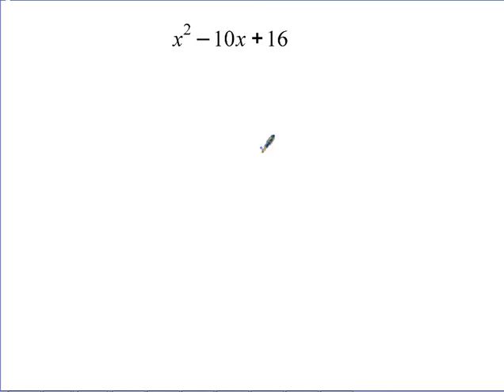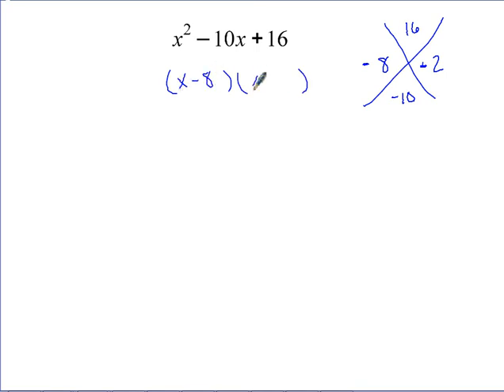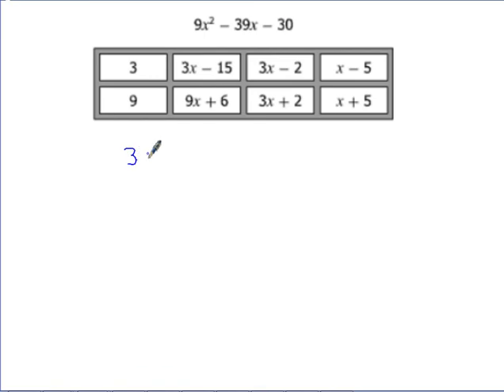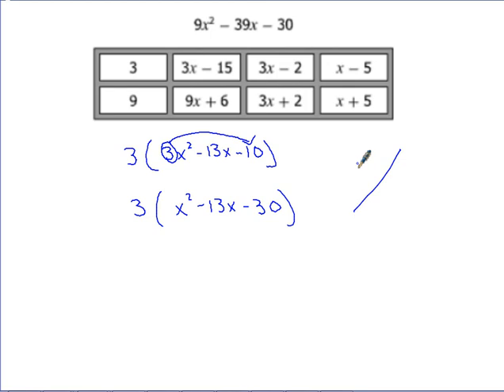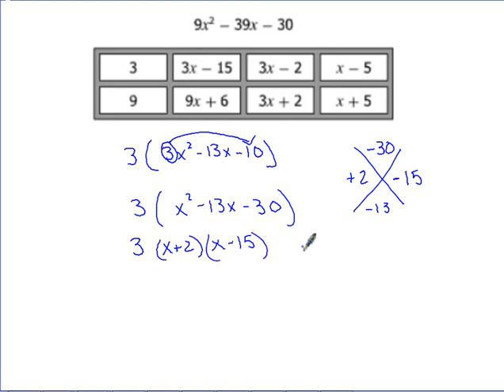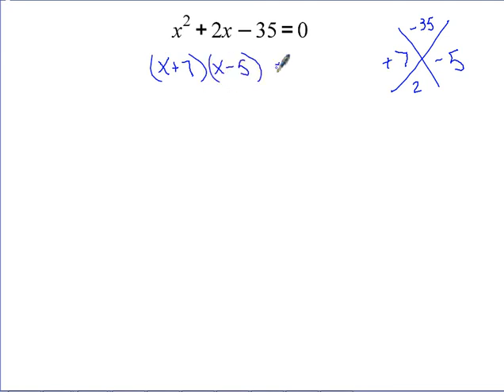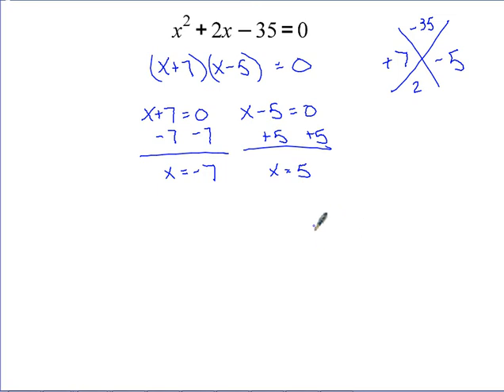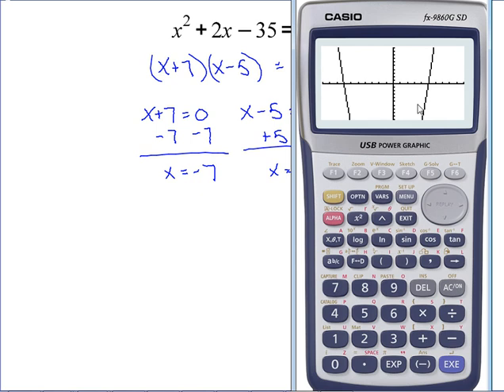A.2c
I can factor out the GCF.
I can factor a trinomial when a =1.
I can factor a trinomial when a is not 1.
I can solve a quadratic equation by factoring.
I can solve a quadratic equation using the calculator.